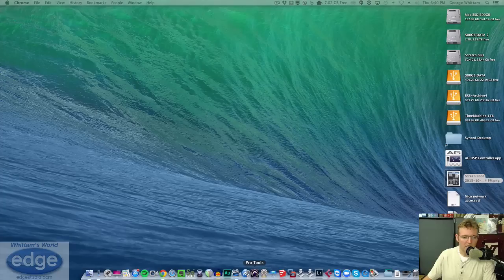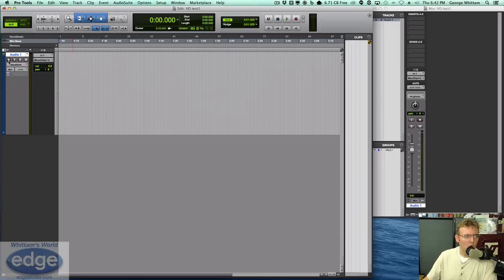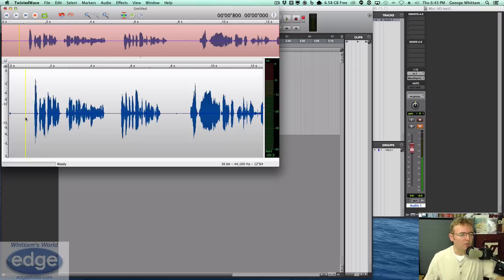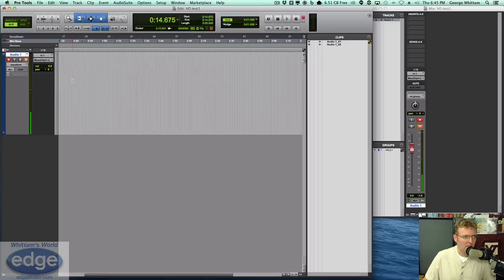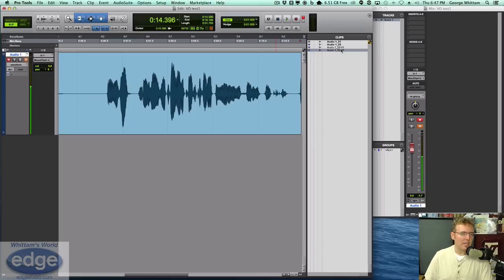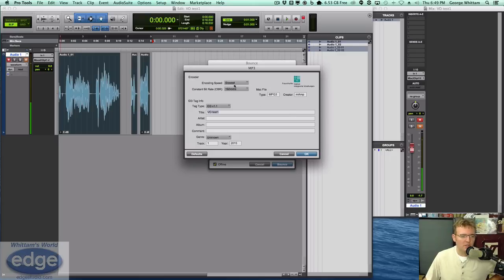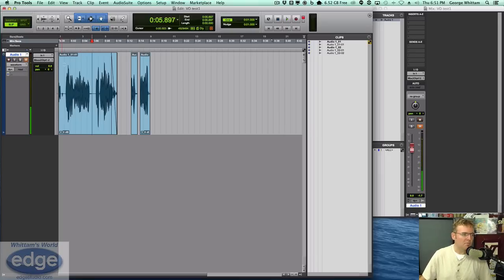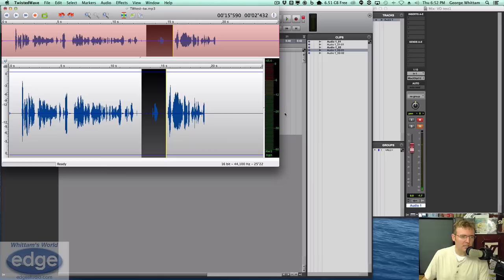Edge Studio's Whittam's World - Episode 67 "Pro Tools vs TwistedWave for VO Actors"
If you're a voice actor considering one of these two beloved DAW softwares, this video should help  you make your decision.  Thanks to Tim Gehlsen for the question.